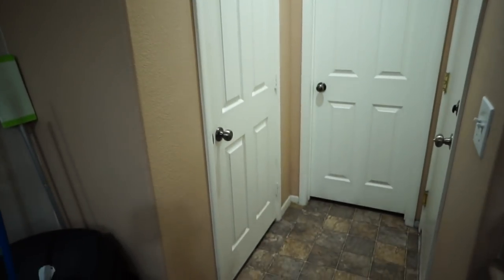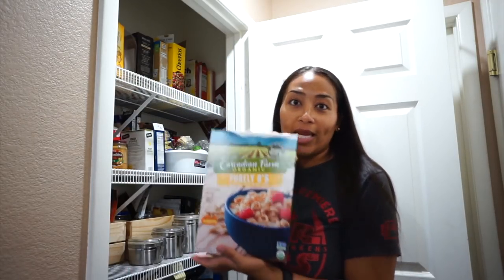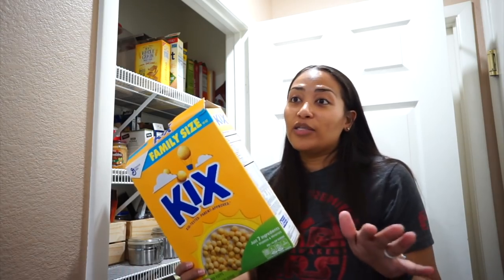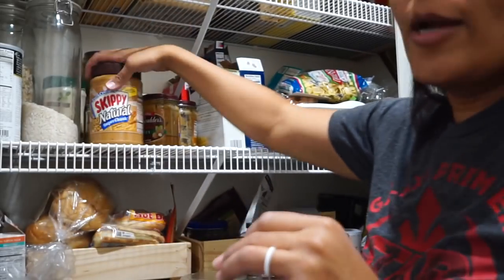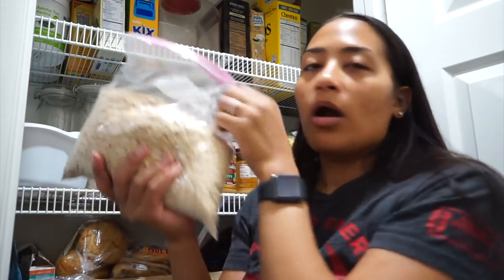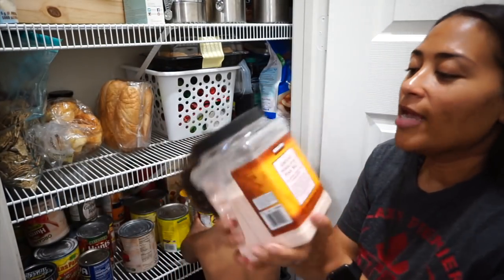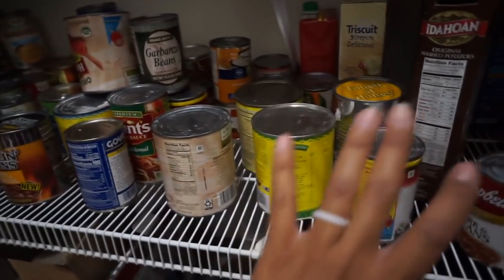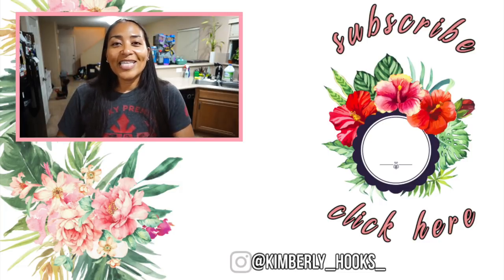WHAT'S IN MY PANTRY?! / HONEST AND REALISTIC PANTRY TOUR / MOM OF 3 WEIGHT LOSS JOURNEY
Take a realistic look of what's inside my pantry as a mom of 3 on a weight loss journey. Be sure to stay turned for the pantry declutter and organization video!

App I use to track my calories burned:
"Activity" app and it's linked to my Apple Watch

App I use to track calories: My Fitness Pal

Perfect Portions Food Scale

What I use to film:
Camera: Sony a5000